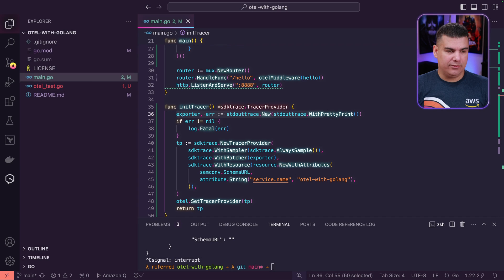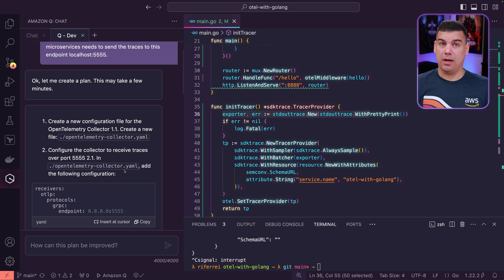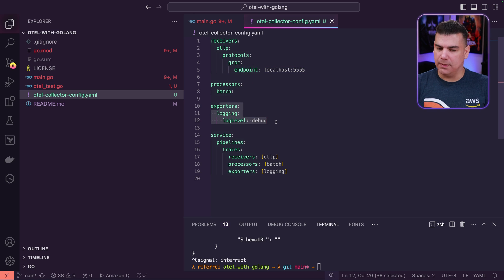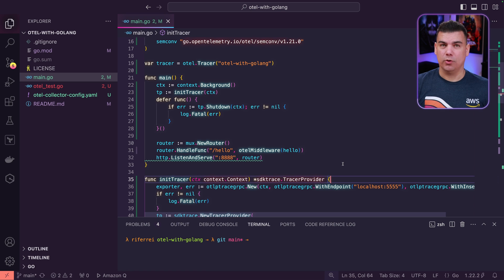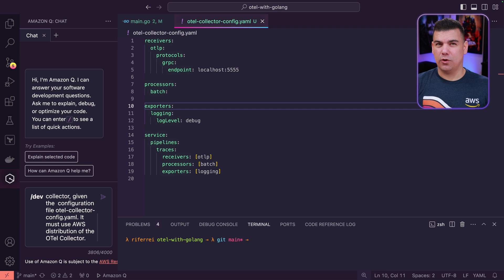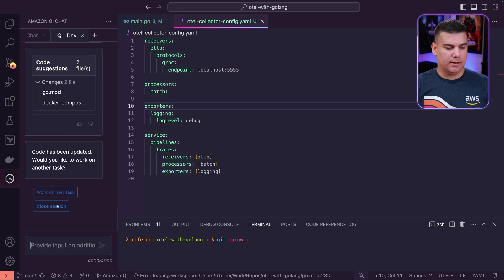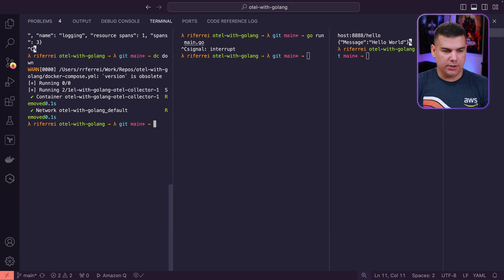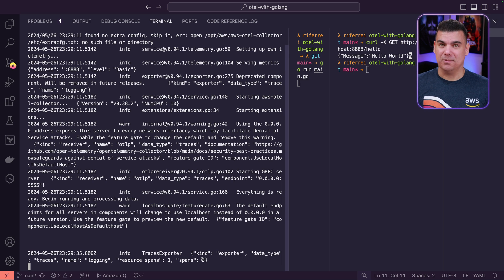Implementing an OpenTelemetry Collector Using Amazon Q Developer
Would you like to learn how to configure an OpenTelemetry Collector and deploy it using Docker? In this video, Ricardo Ferreira from AWS shows how to use Amazon Q Developer to create the configuration files for an OpenTelemetry Collector, and the Docker Compose file to execute it.

Chapters:
0:00 Intro
0:46 Collector configuration
3:38 Fixing code issues
5:15 Docker Compose
10:20 Explaining the code
11:20 Initial tests
12:29 Fixing the bug
15:44 Check the solution
16:54 Closing